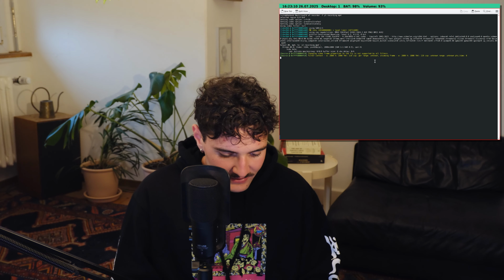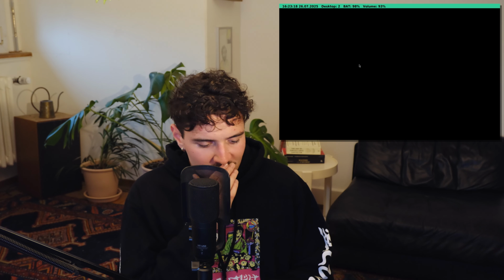Why I am programming my own GNU/Linux Window Manager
I am creating my own Wayland Compositor/Window Manager in C++

00:00 Intro
00:40 Why I am not using a pre-existing Window Manager
05:49 Design Philosophy of my Window Manager
06:51 Actual Demonstration
11:26 Conclusion